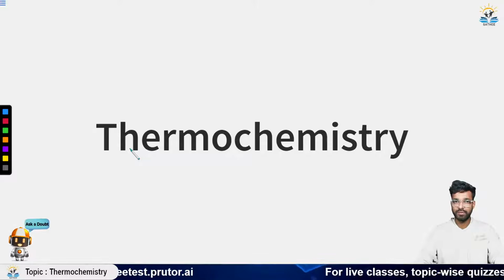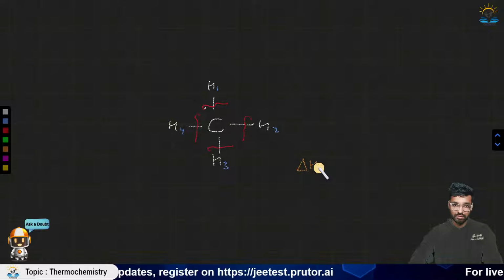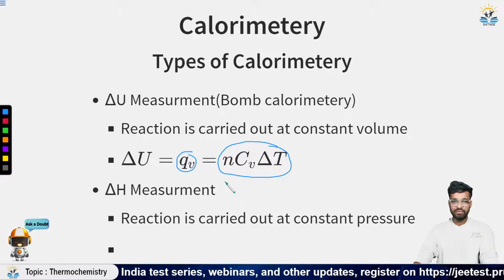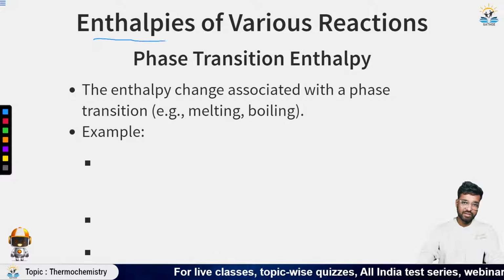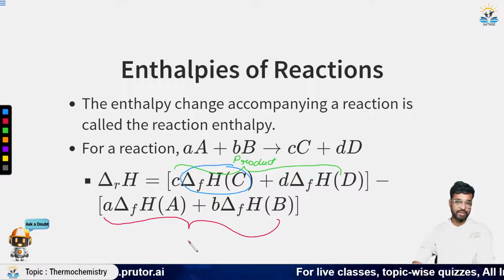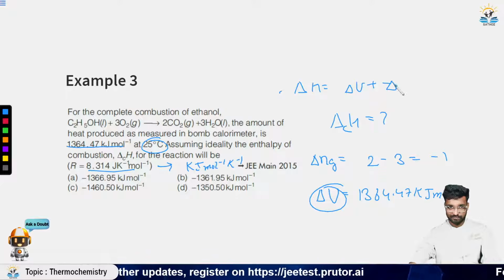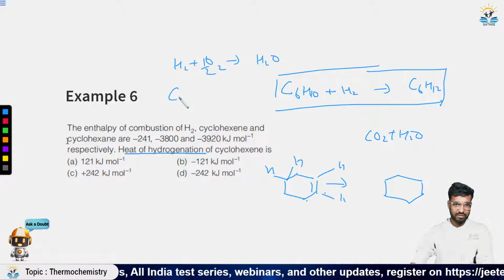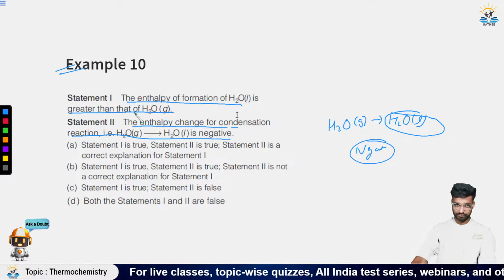Chemistry For JEE-Main 2024 | Thermochemistry | Shashank Shekhar, IIT Kanpur | English